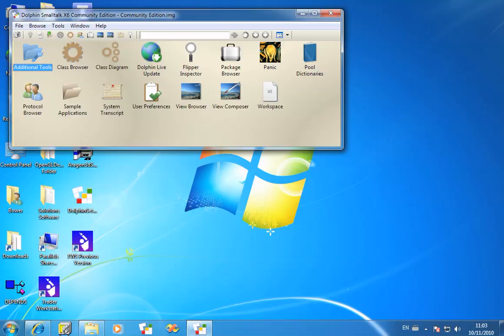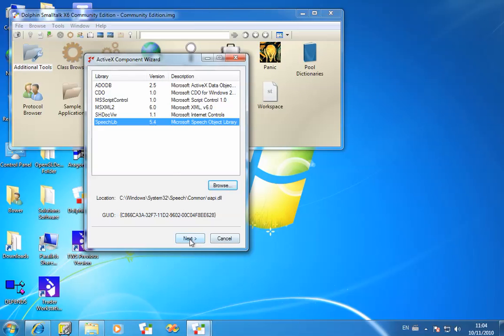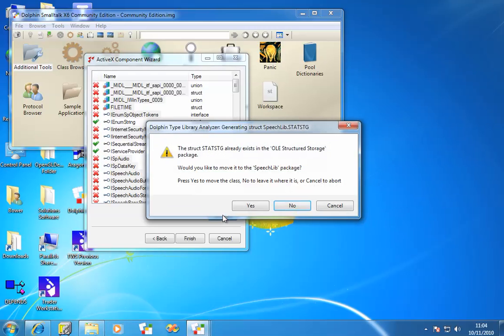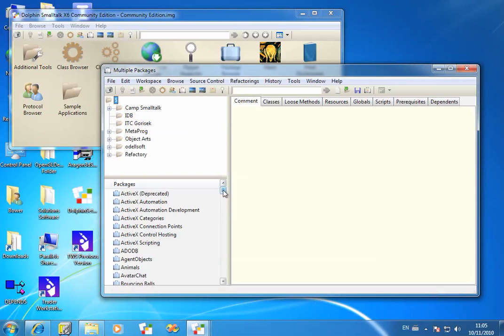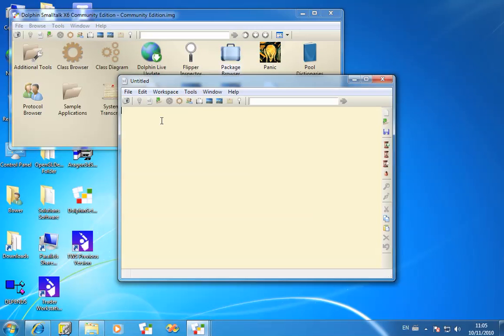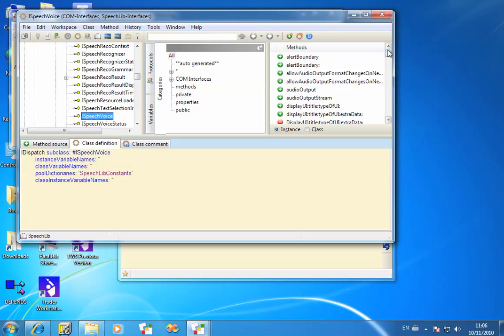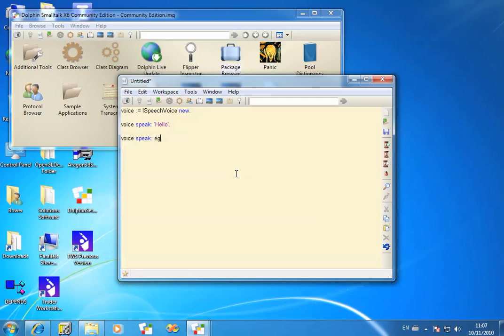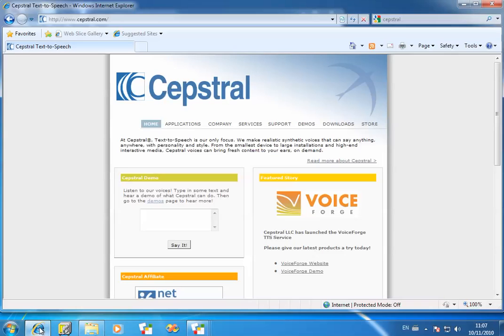Fun with Text-To-Speech in Dolphin Smalltalk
It's very easy to add Text To Speech (TTS) facilities to your Smalltalk programs using an interface to the Microsoft Speech API. In this 5 minute video, I'll take you through how it's done.